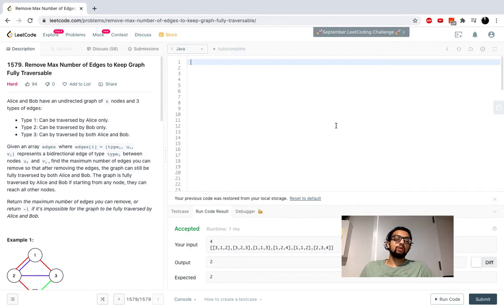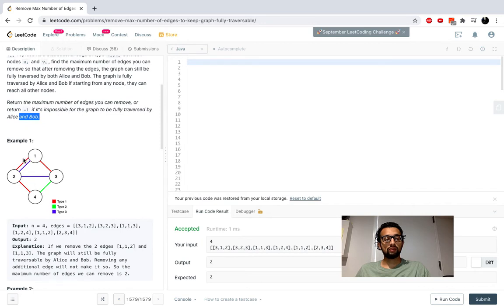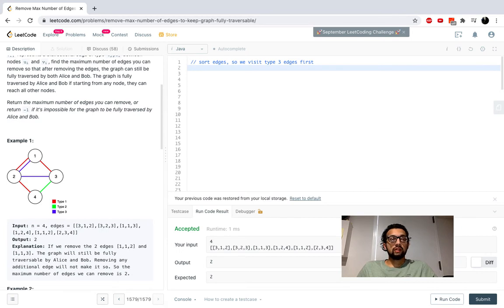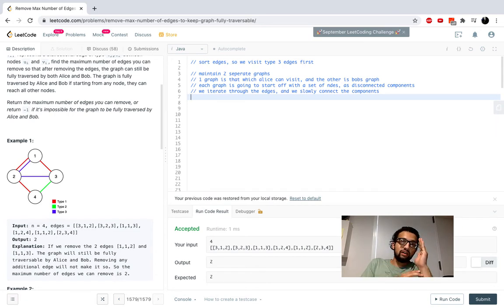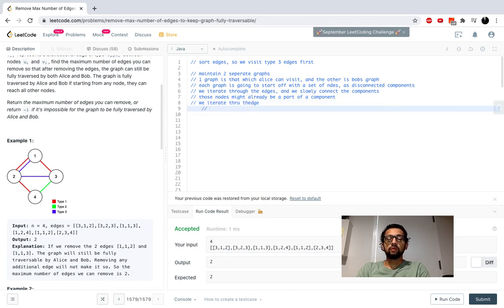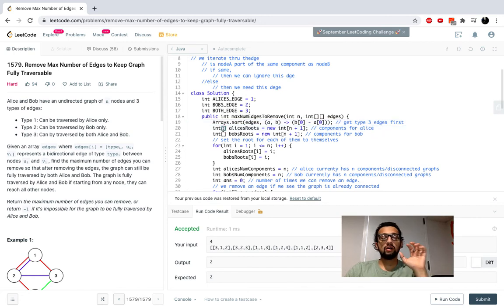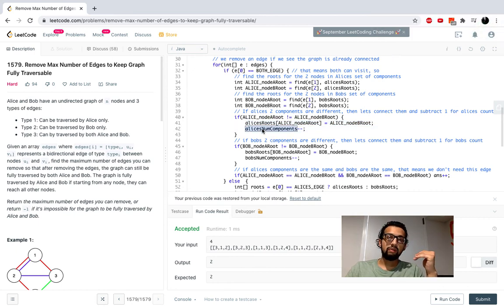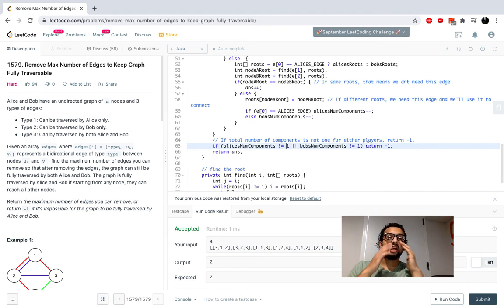LeetCode Solutions 1579. Remove Max Number of Edges to Keep Graph Fully Traversable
Table of Contents At Bottom
The way I structure these videos is I first start by explaining the problem, then help with intuition and looking at approaches, and then finally give a solution walkthrough.

0:00 Disclaimers. Skip if you want
1:35 Reading the problem
3:26 How to approach
10:52 Solution walkthrough